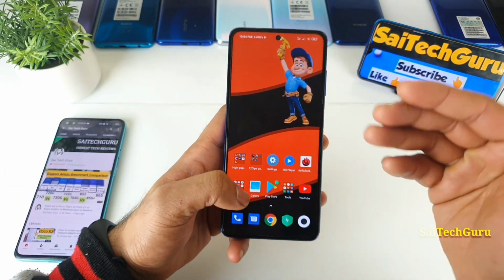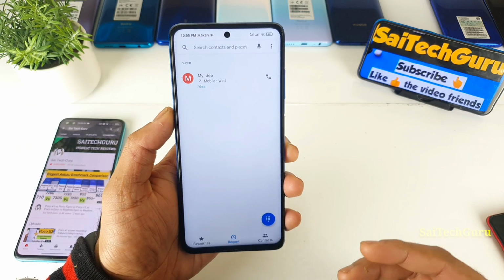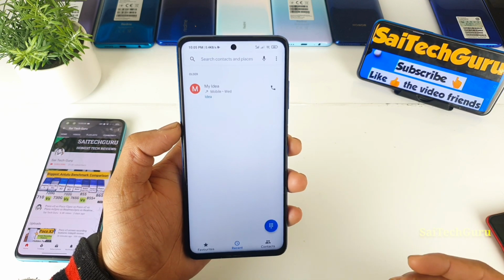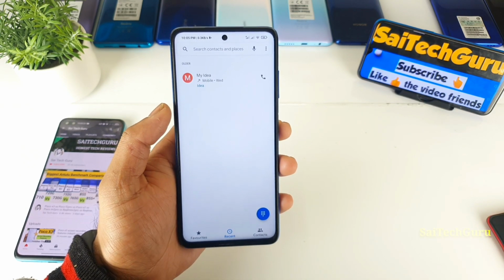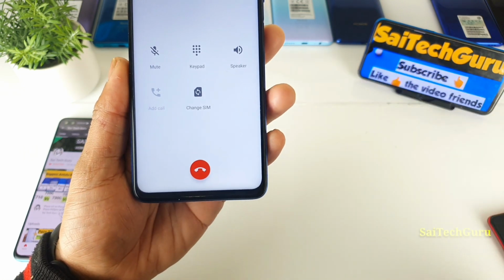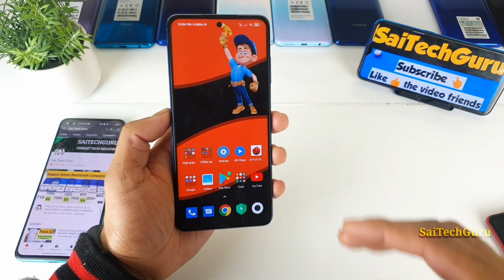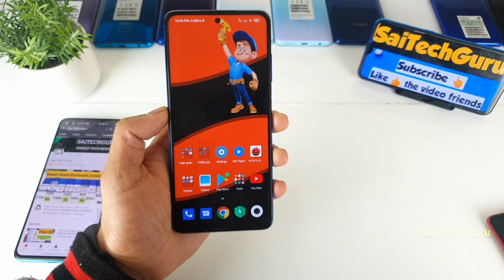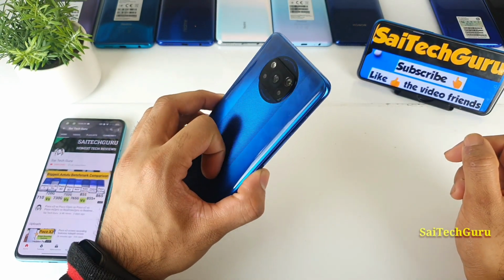Poco x3 call recording in dailer app yes or no